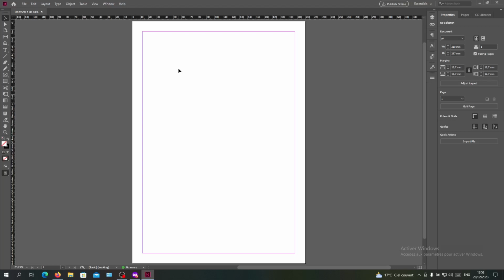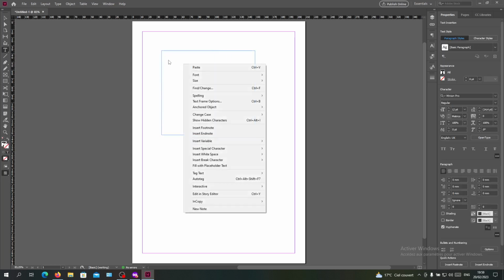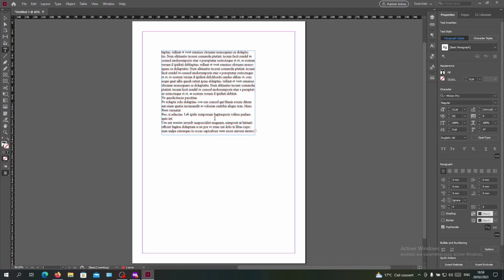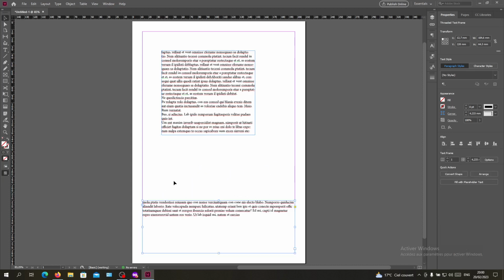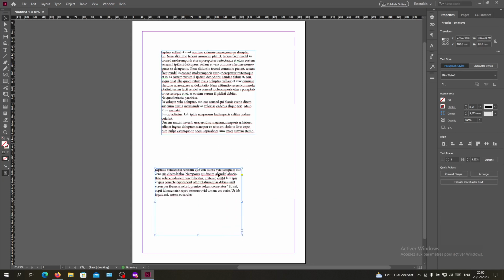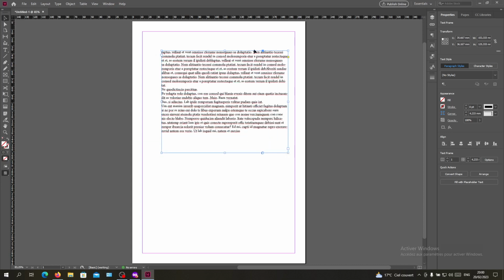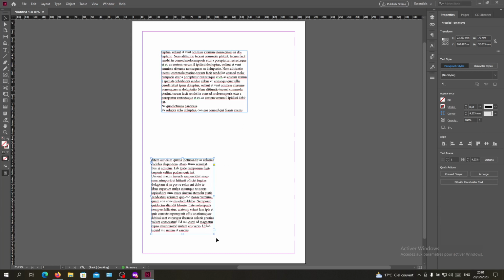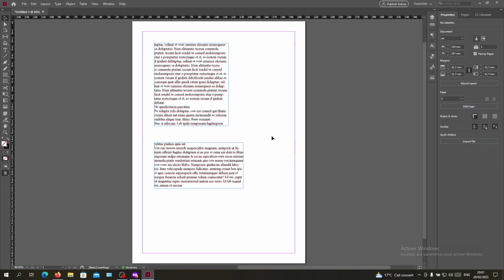How To Fix Overset Text Adobe InDesign Tutorial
Today we talk about fix overset text,indesign,overset,text frames,indesign overset text